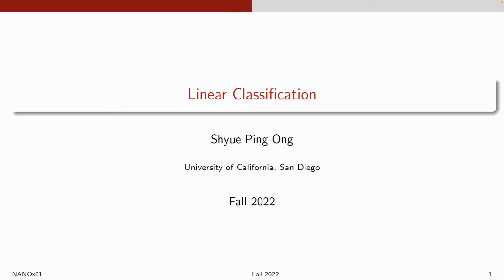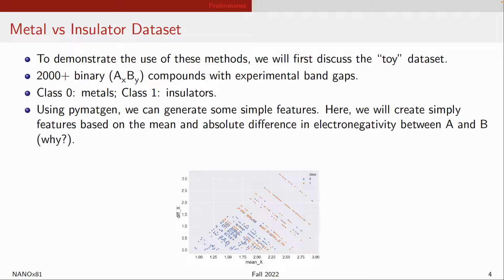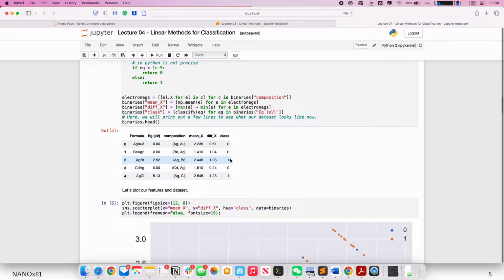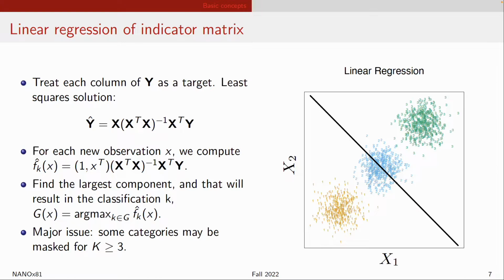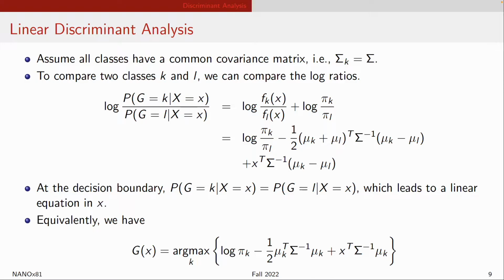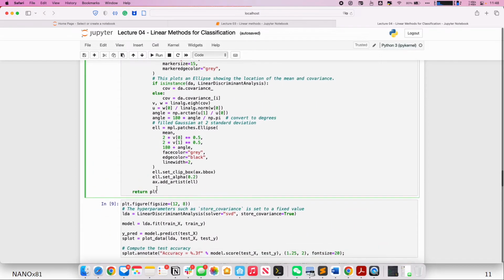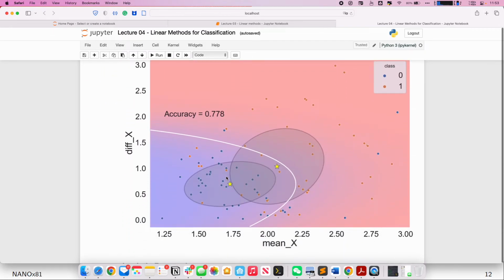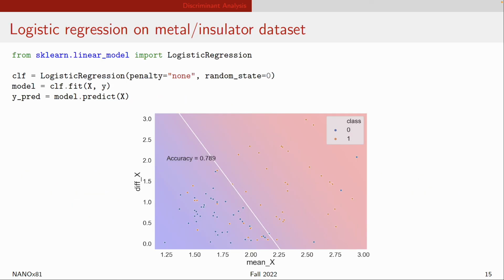NANO181/281 Lecture 4 - Linear Methods for Classification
In this lecture, Prof Ong provides an introduction to linear methods for classification. Topics covered include multiple linear and quadratic discriminant analysis, logistic regression.